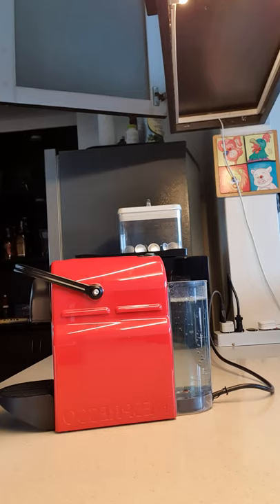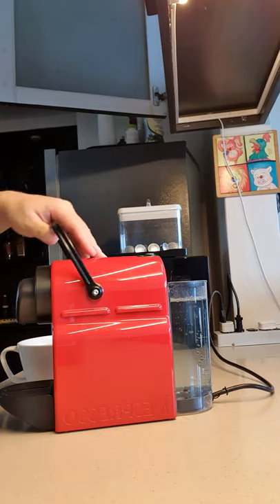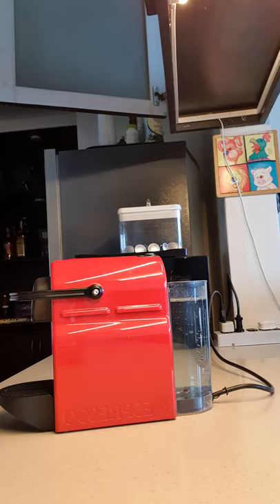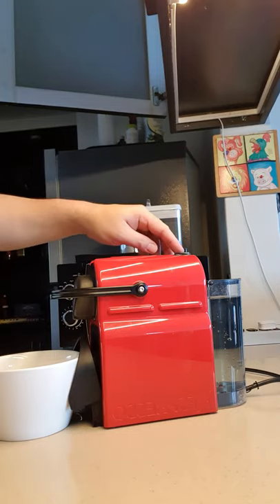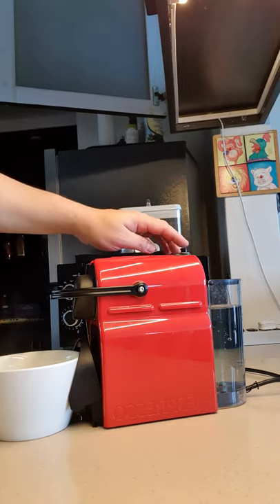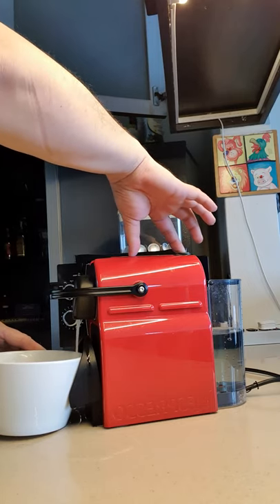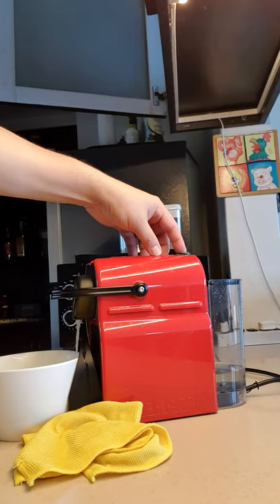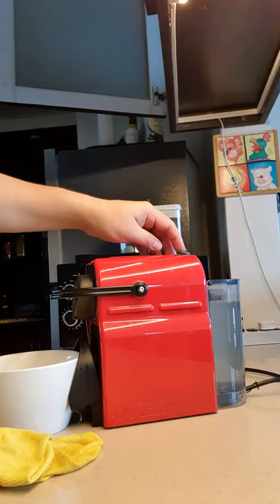3 little cockroaches surpised me while descaling my turmix nespresso machine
Descaling my Turmix Nespresso Machine with surprising little cockroaches lol